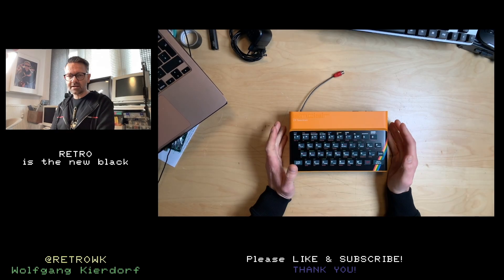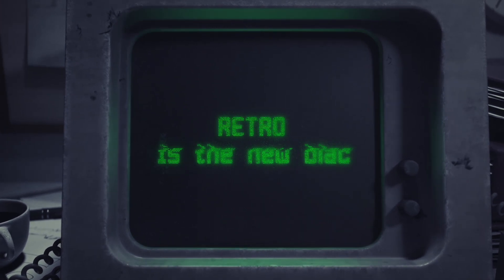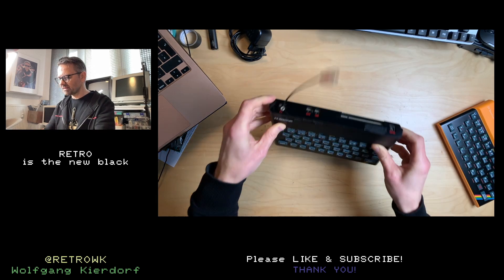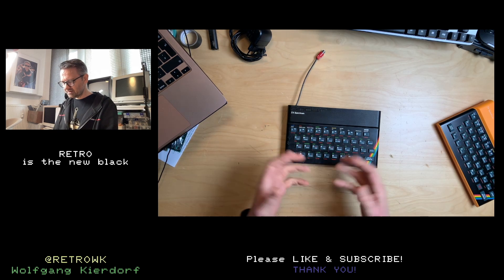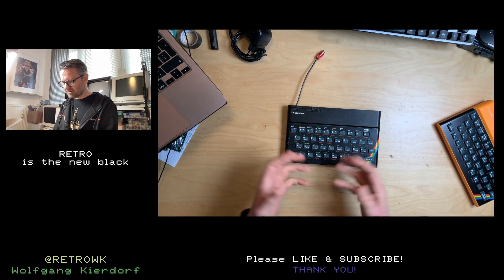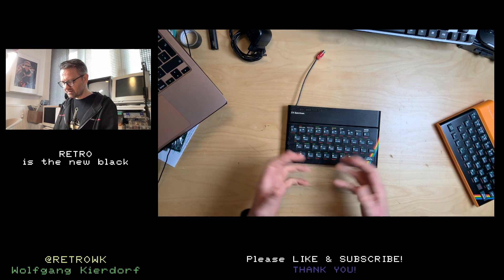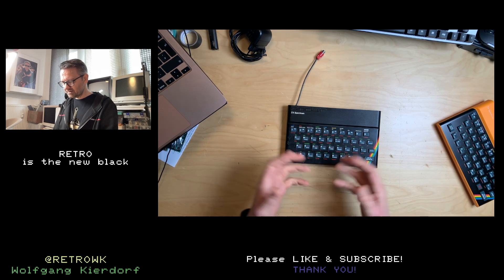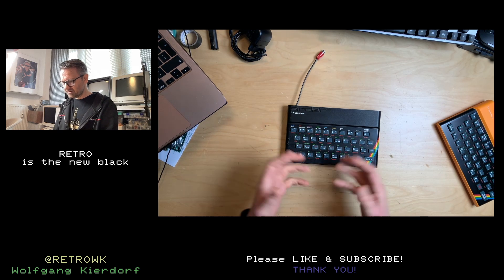Crazy Mods inside a Sinclair ZX Spectrum -can I bring the machine back to life?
In this video I take a look at not one, but two real Sinclair ZX Spectrums. Can I fix at least one of them?